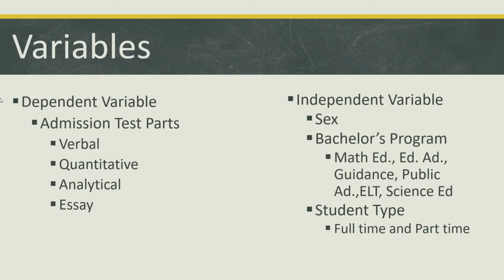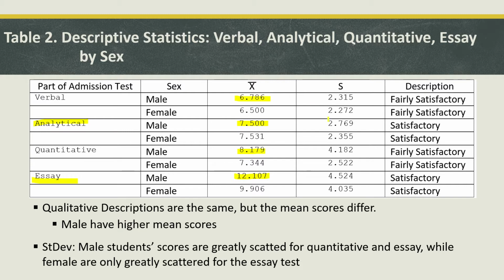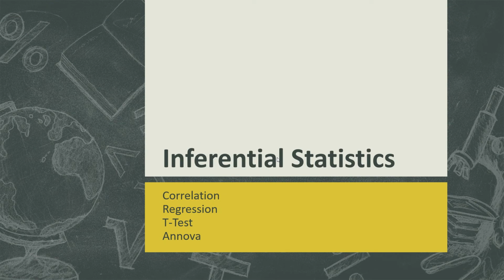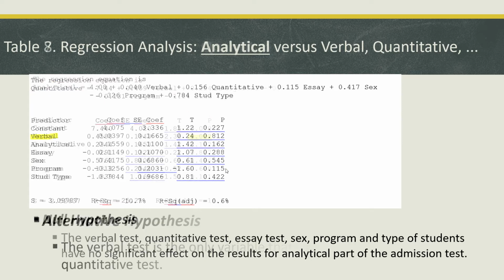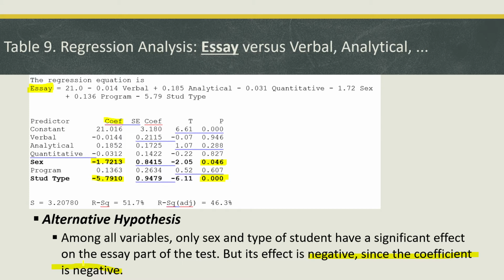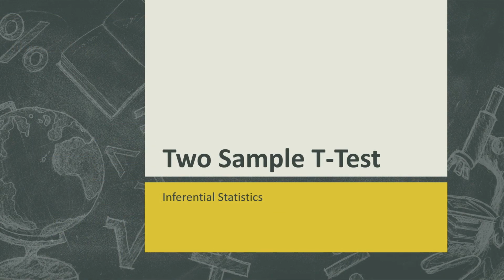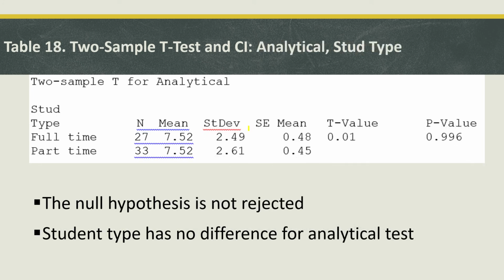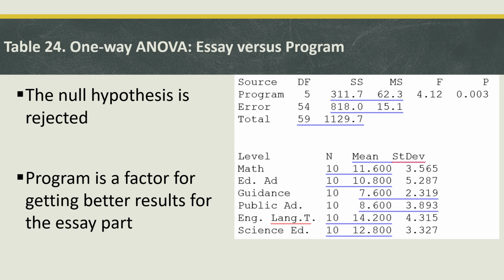Minitab Results and Discussion Presentation for corrective feedback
The video presented was subject to feedback, this is not yet the final output. All corrections were given by Dr. Estela Itaas, our professor for this course. Thus, I have all my thanks to her for helping us out whenever we have some trouble with our paper.